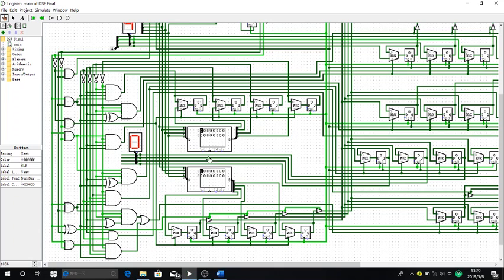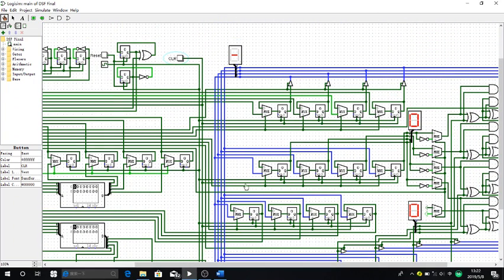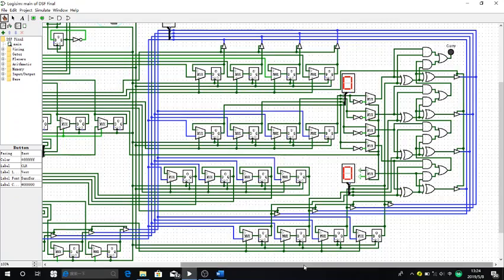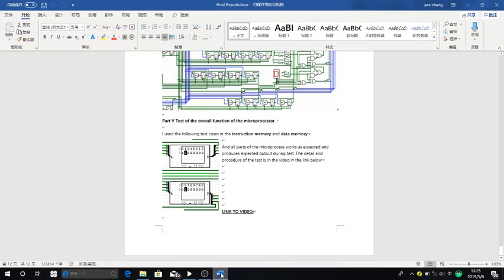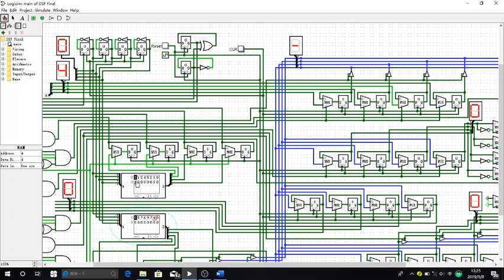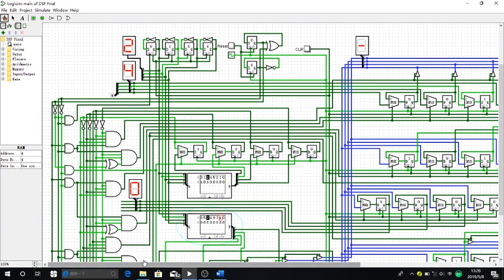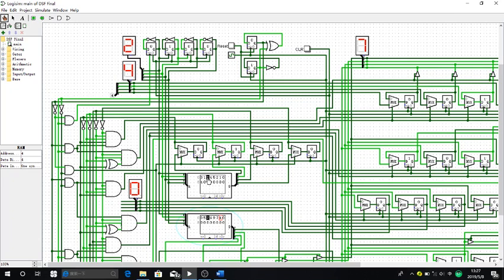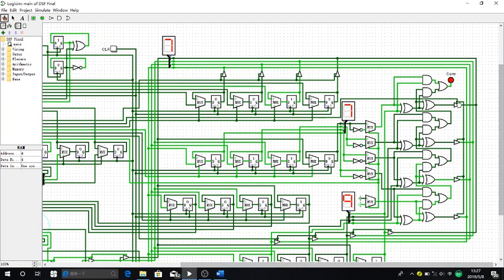Chang Yan - DSF Final Project Microprocessor